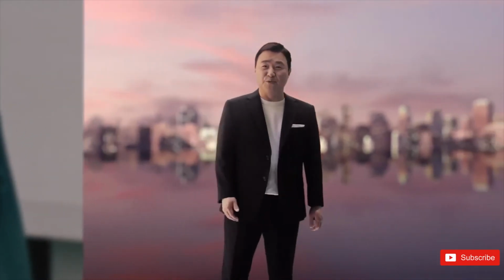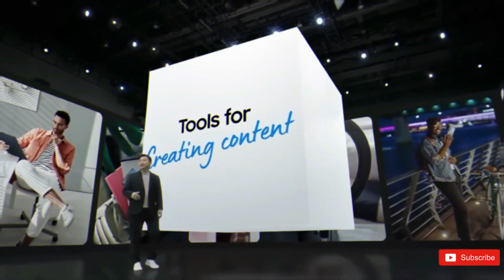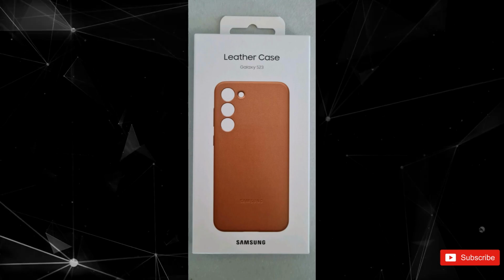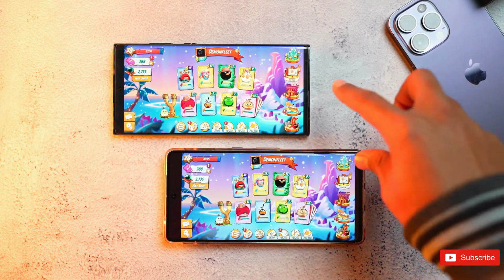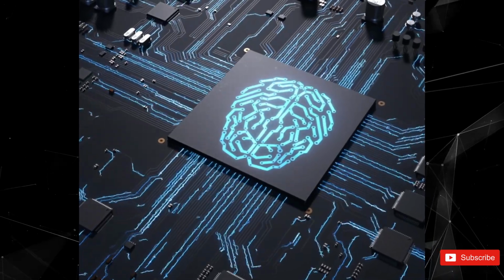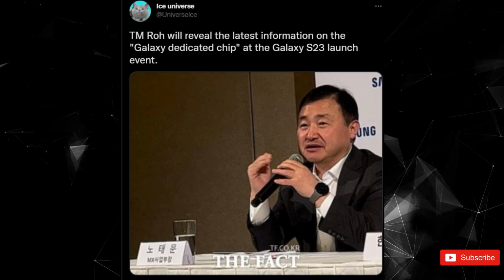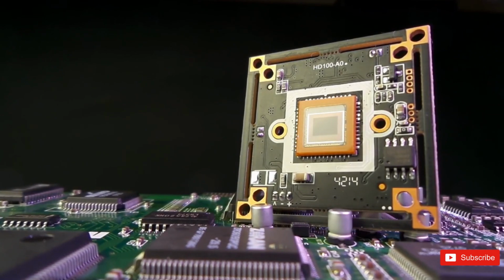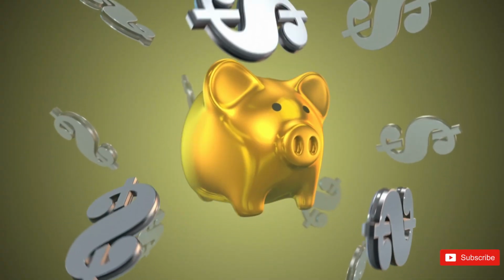Samsung Galaxy S23 Ultra - OFFICIAL CASES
The leather case for the Samsung Galaxy S23 Ultra is similar to the Leather Case for the Galaxy S22 Ultra (available for around $37 on Amazon), with the exception of a new color. While the case for last year’s flagship was only available in black, light grey, and burgundy (dark red), the new case will also be available in a stylish light brown. This color will reportedly be available for the Galaxy S23 and the Galaxy S23+ as well. According to a leak, the leather cases for all three devices will be offered in the new “camel” color, as well as green and black.